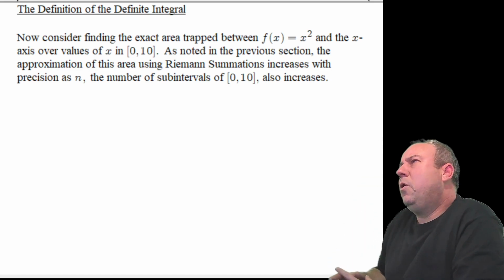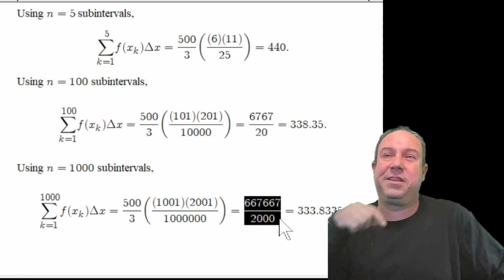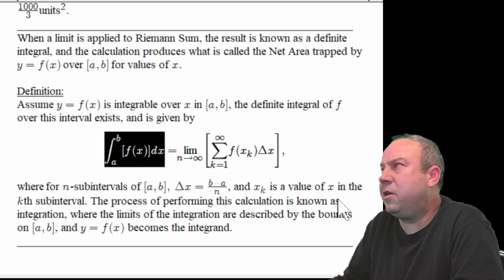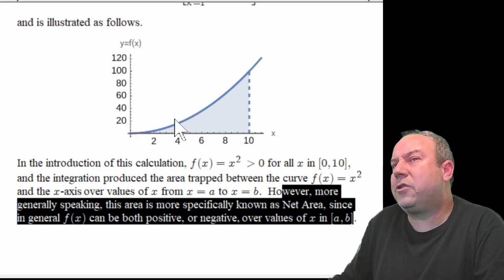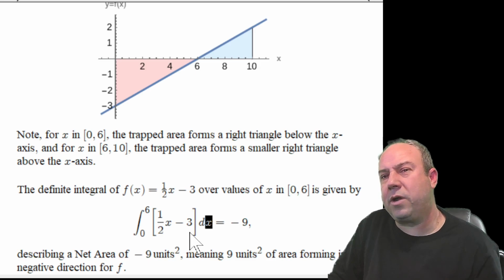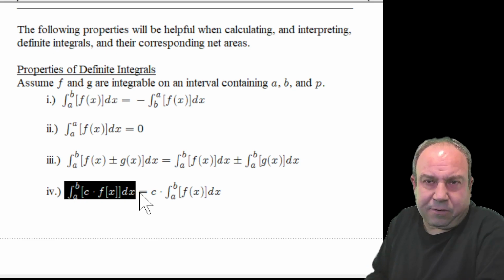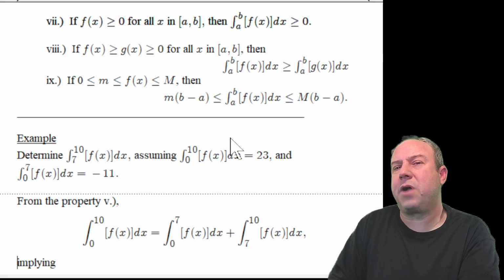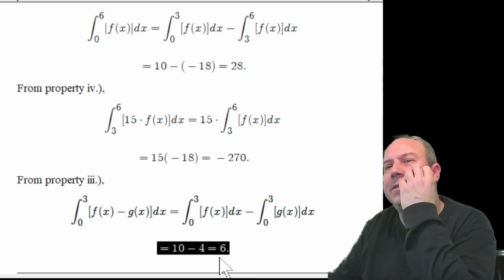The Definition of the Definite Integral and Net Area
A video covering the definition of the Definite Integral and Net Area.